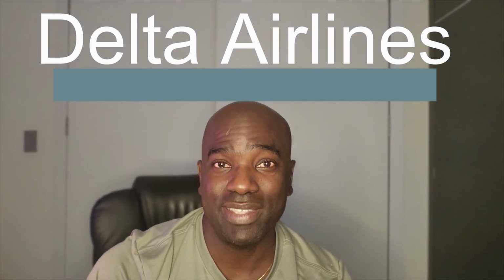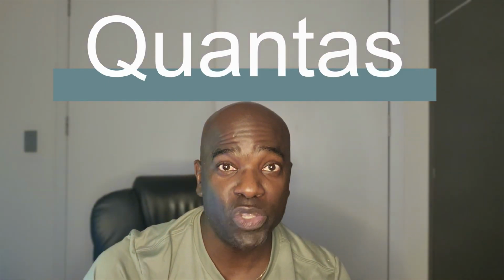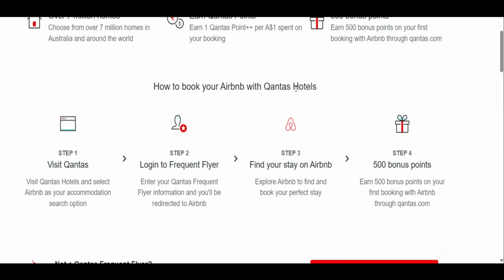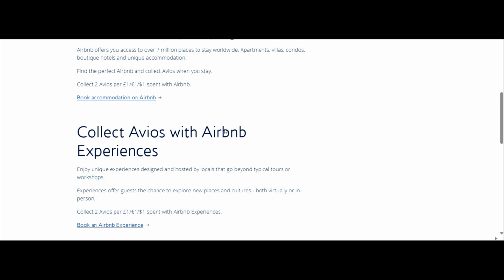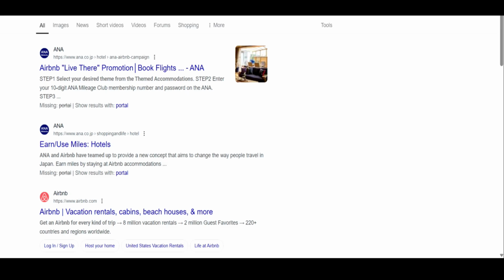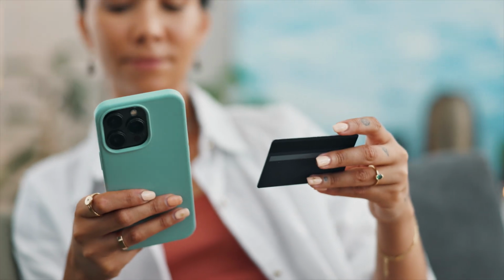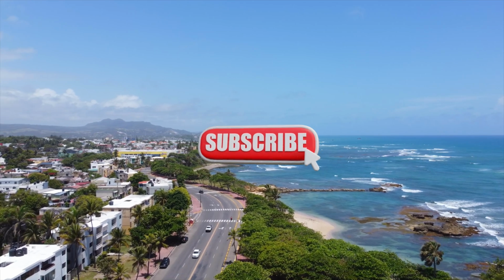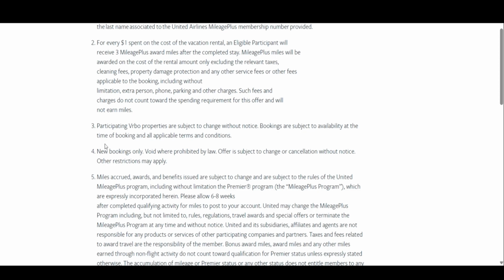Airlines That Let You Earn Miles on Airbnb & Vrbo Stays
Did you know you can earn airline miles on your Airbnb and Vrbo bookings? Yes, you read that right! In this video, we'll explore how to maximize your travel rewards by earning miles on your vacation rentals. From booking through specific portals to using the right credit cards, we'll cover all the tips and tricks to get the most out of your bookings. Whether you're a frequent flyer or just starting to build your miles, this video is for you. So, sit back, relax, and get ready to take your travel rewards to new heights!

📚 Chapters:
Intro: 0:00
Delta Airlines: 0:34
Qantas Airways: 1:04
British Airways: 1:41
All Nippon Airways (ANA): 2:21
United Airlines & Vrbo: 3:40
Final Thoughts: 4:16

Be sure to come back for the next videos, as I will continue to create content focusing on the travel, loyalty programs, credit cards, and building credit in the Dominican Republic, Mexico, current issues, immigration, travel, and expat life.

Asegúrese de volver para los próximos videos, como voy a seguir para crear contenido centrado en los viajes, programas de fidelización, tarjetas de crédito, y la construcción de crédito en la República Dominicana, México, temas de actualidad, la inmigración, los viajes, y la vida de expatriados.

Además, si no te has suscrito, ¡ahora es un buen momento!